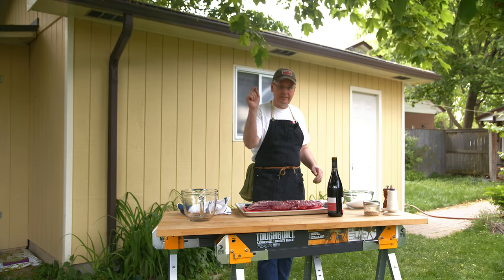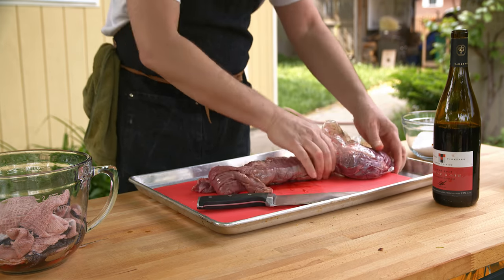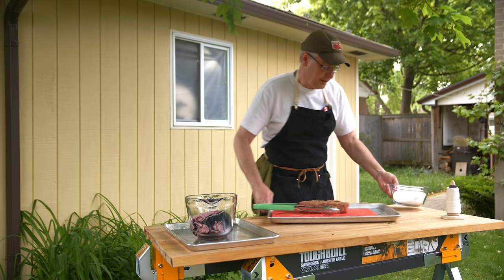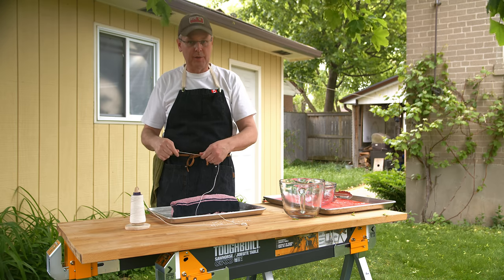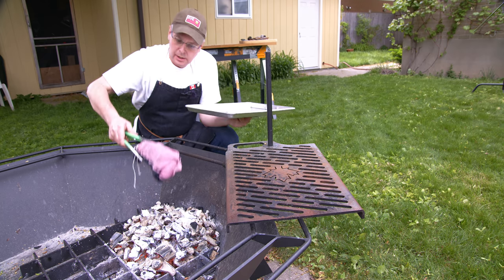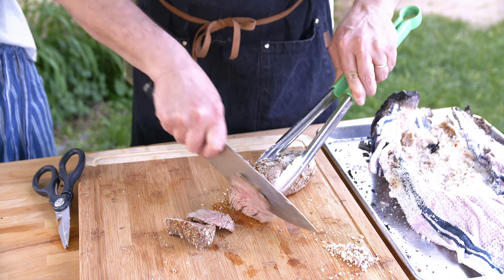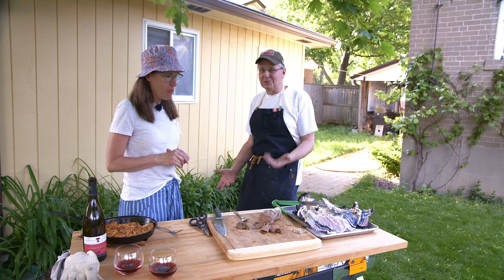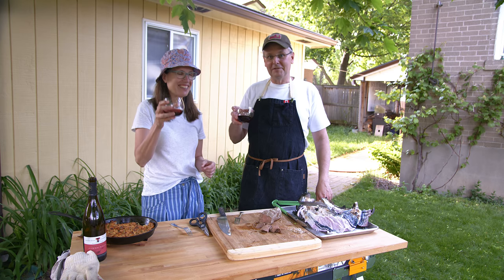Beef Tenderloin Grilled in Cloth - Lomo al Trapo Recipe - Glen And Friends Cooking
Salt Crusted Wine Infused Beef Tenderloin Grilled in Cloth - Lomo al Trapo Recipe
This really is a 'non-recipe' in that if you loosely follow what I do in the video; you'll be fine. Use a red wine taht you like, season the beef how you like it, crust it in salt and throw it on the coals. Just make sure that the tea towel you use is scent free, and is 100% cotton.